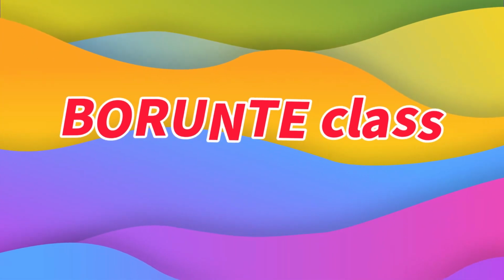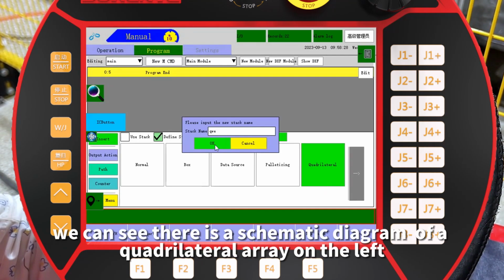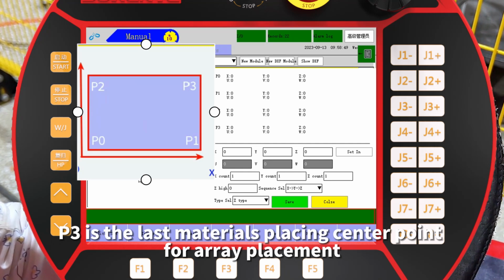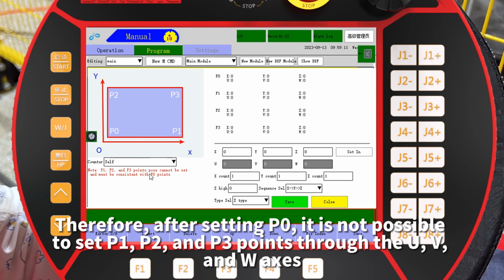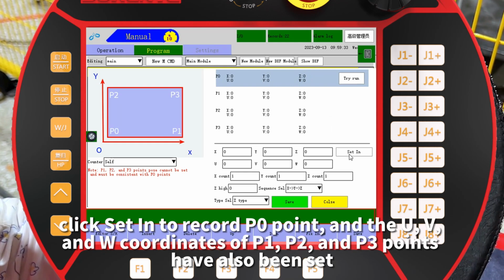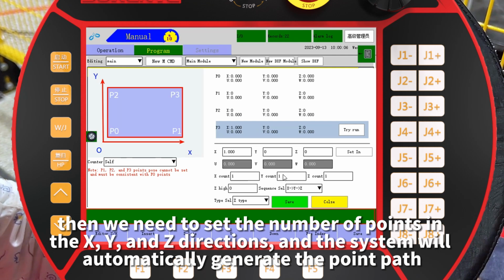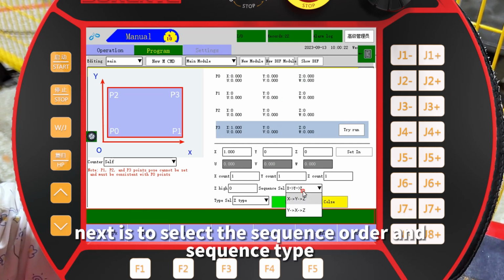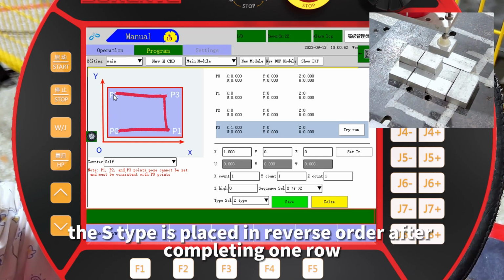42 Introduction and Use of Quadrilateral Array